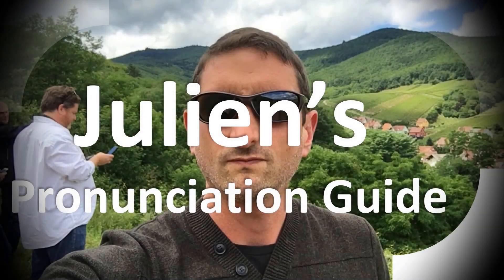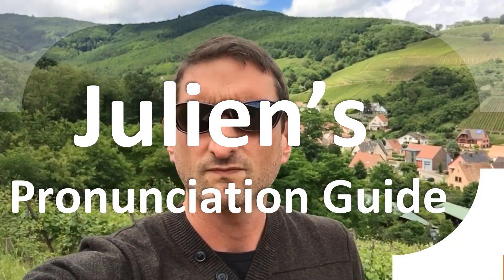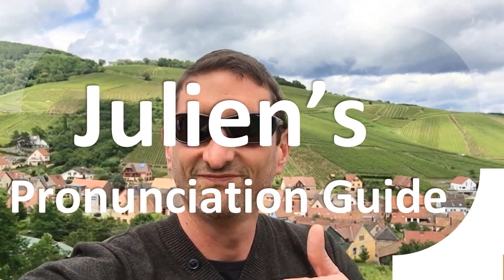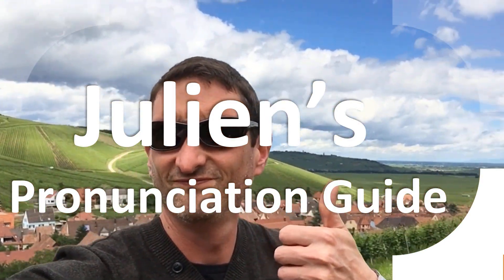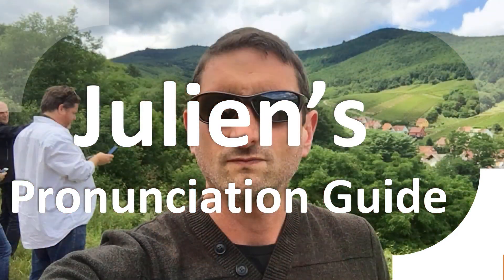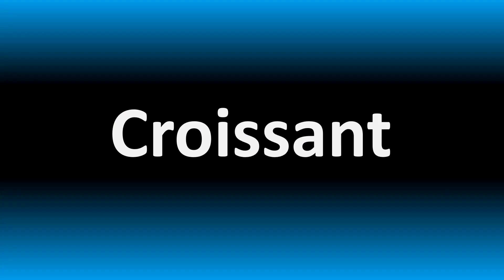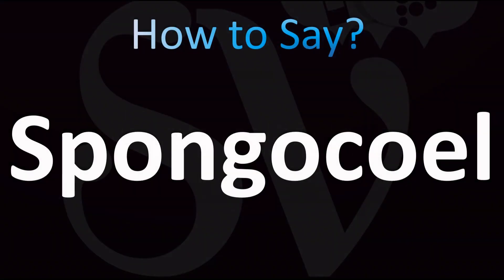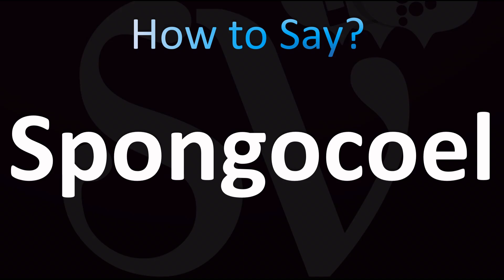How to Pronounce Spongocoel (CORRECTLY!)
Welcome! Here you will hear How to Pronounce Spongocoel (CORRECTLY!) i.e. the “correct” pronunciation.

You can skip the intro through the time stamps below:

00:00 - Pronunciation Intro

00:15 - How to Pronounce Spongocoel (CORRECTLY!)

A spongocoel, also called paragaster, is the large, central cavity of sponges. Water enters the spongocoel through hundreds of tiny pores and exits through the larger opening.